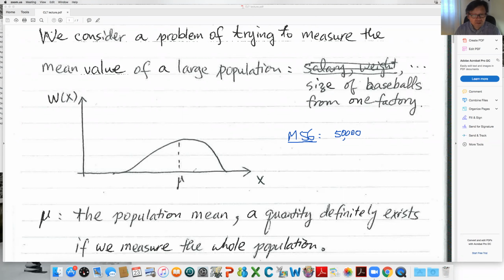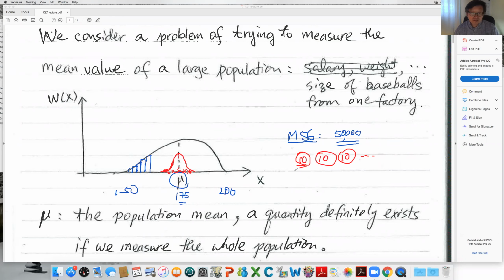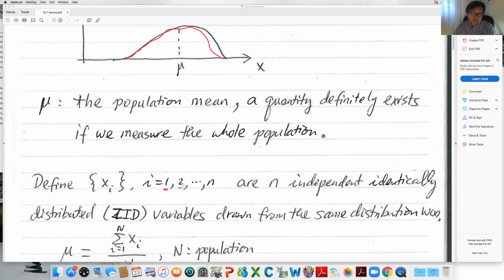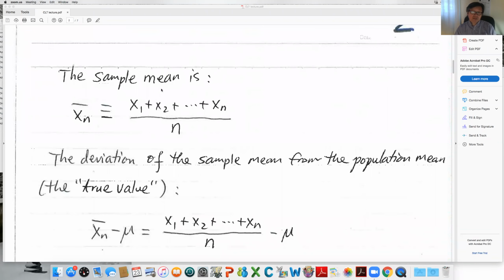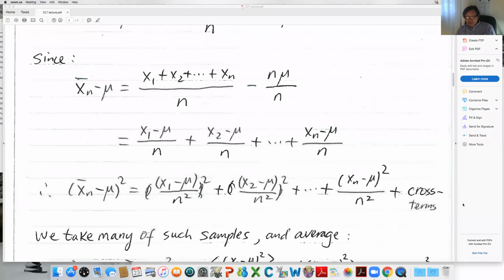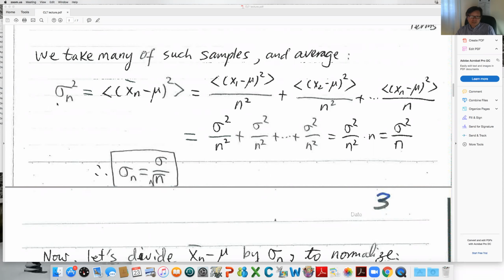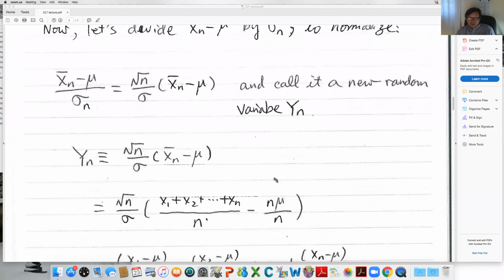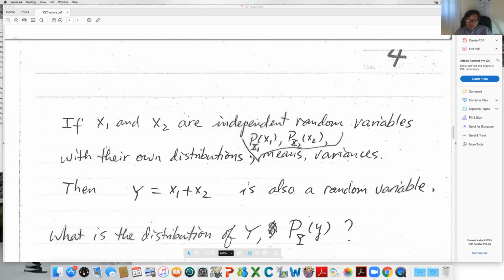Central-limit theorem (part1)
Online lecture for physics TAs at Brown University.